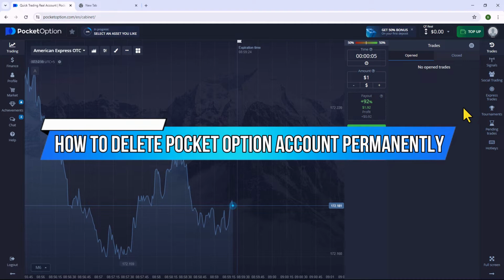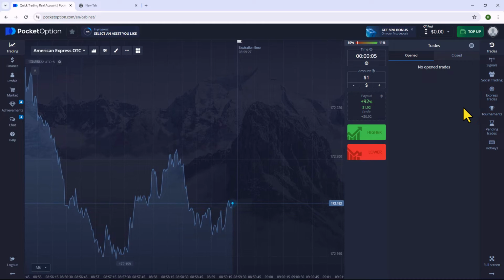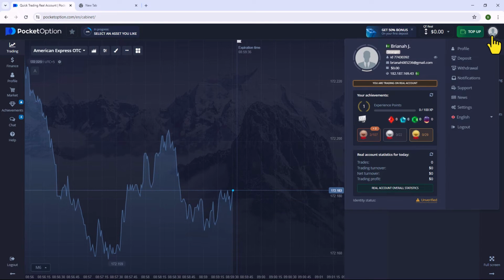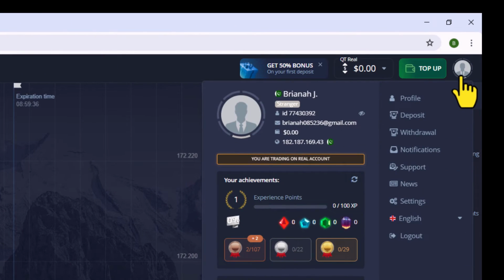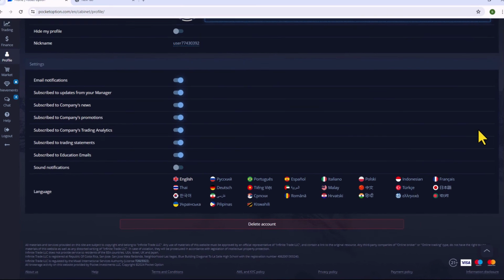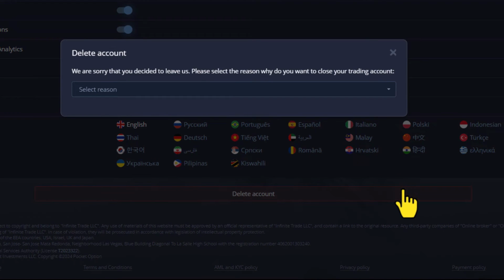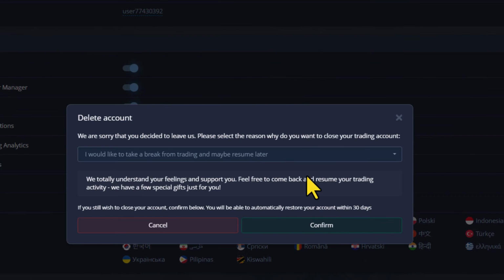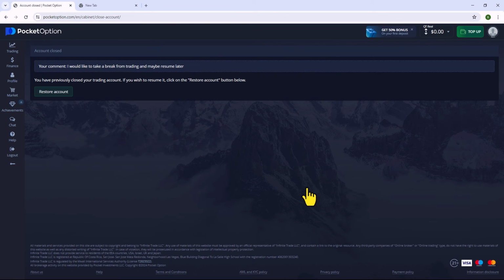How To Delete Pocket Option Account Permanently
How To Delete Pocket Option Account Permanently | Learn how to say goodbye to your Pocket Option account for good in today's video tutorial. Follow along as we walk you through the simple steps to permanently delete your account. Don't worry, it's a quick and easy process - let's dive in!

Time Stamps ⏰
0:00 Intro How To Delete Pocket Option Account Permanently
0:10 How To Delete Pocket Option Account Permanently
1:10 Final How To Delete Pocket Option Account Permanently